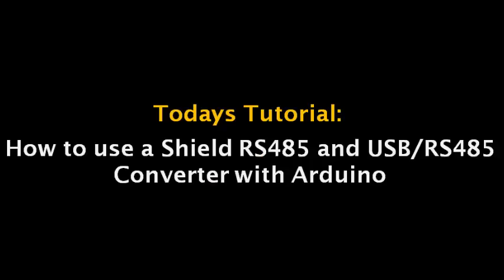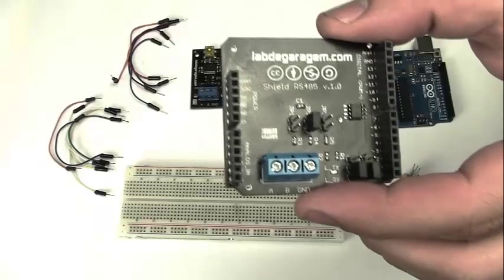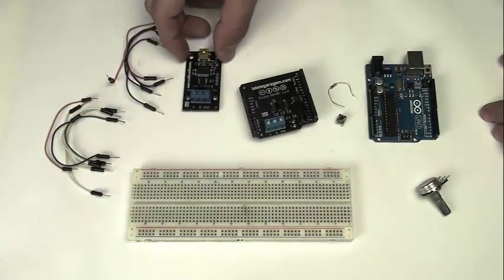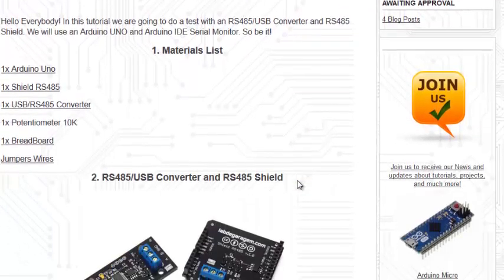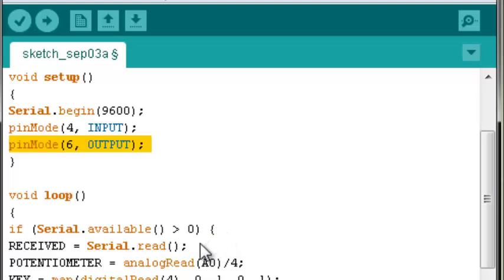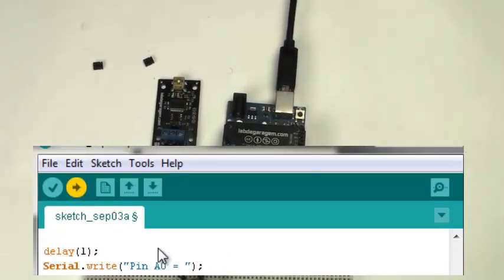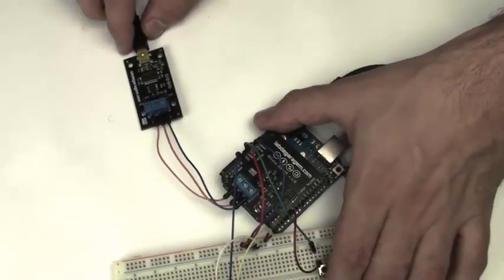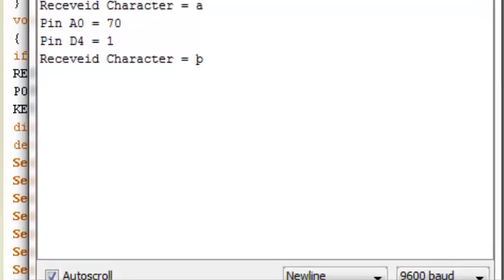Tutorial: How to use a Shield RS485 and USB/RS485 Converter with Arduino